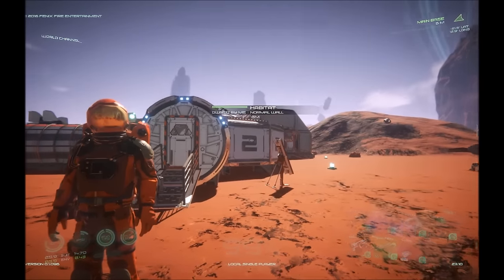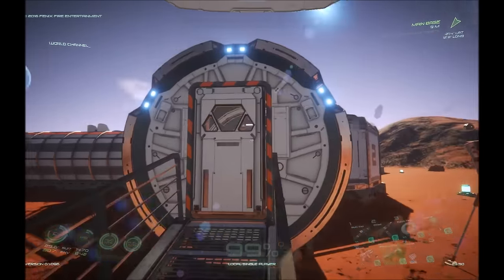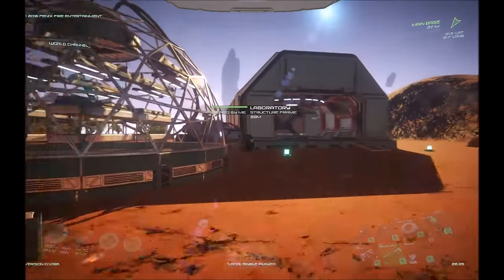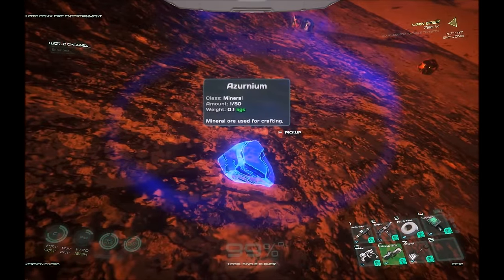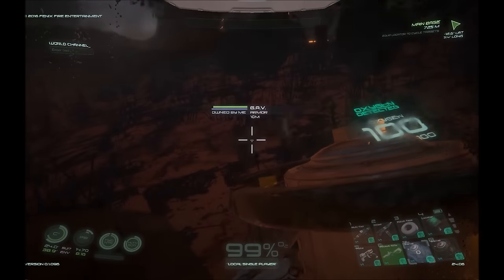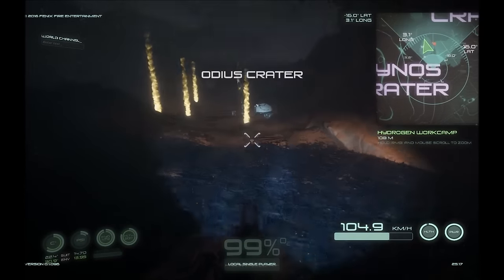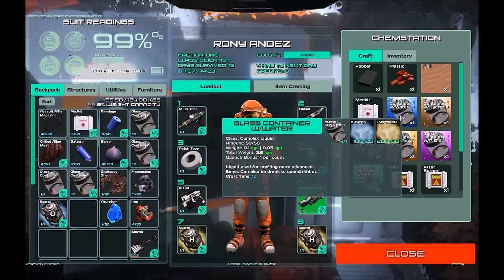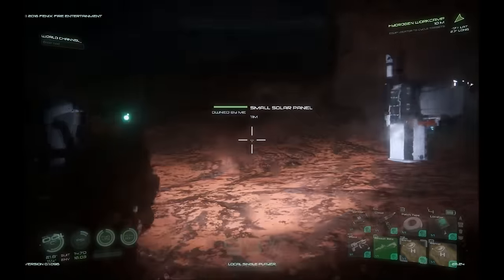Osiris: New Dawn - Water Tutorial, plus a meteor strike!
In this tutorial we cover the ways to obtain and craft water on the moon Proteus 2 in order to maintain your hydration level. This includes the water reclaimer, and learning how to gather hydrogen and oxygen to use in crafting water at a chemistry station or table.

Plus we look at the resources dropped by a nearby meteor strike.

Recorded playing version 1.096

Move Out by MK2